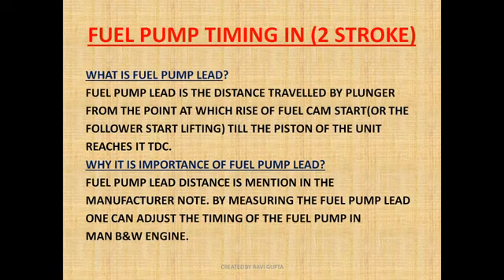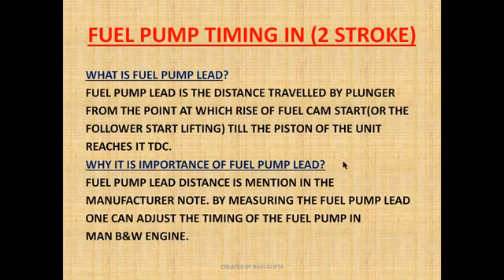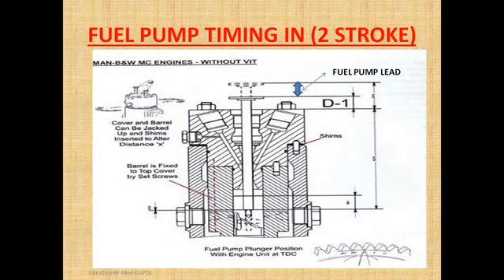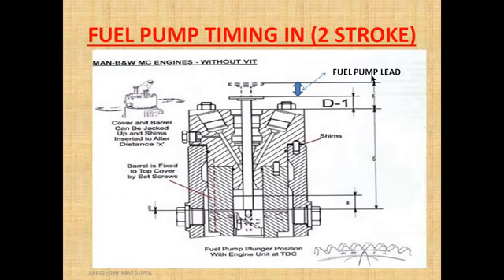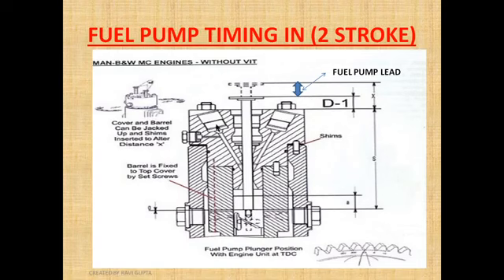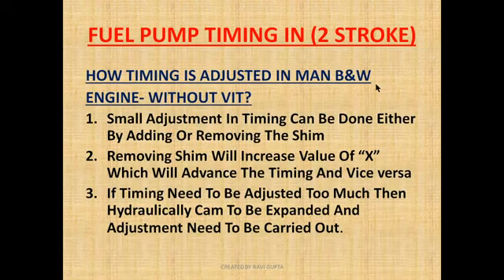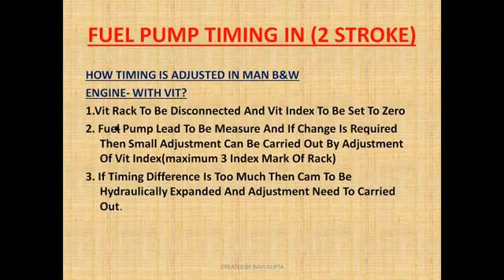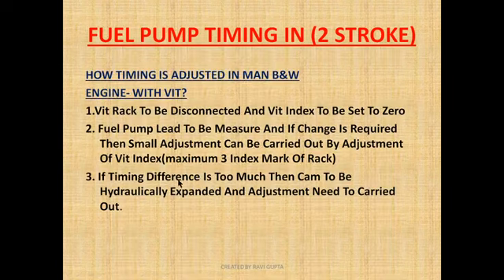FUEL PUMP TIMING IN TWO STROKE ENGINE